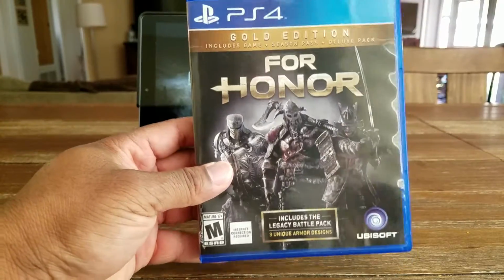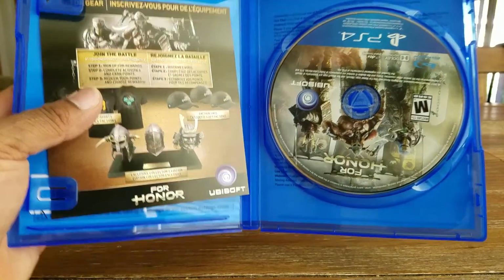FOR HONOR GOLD EDITION UNBOXING